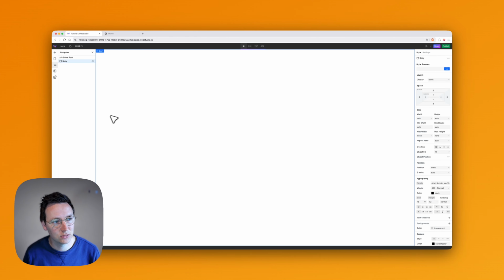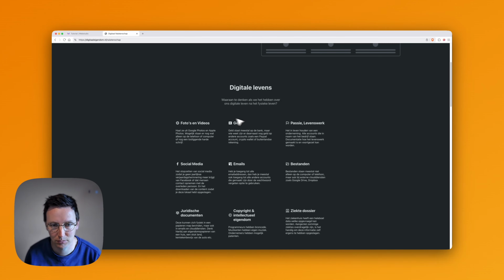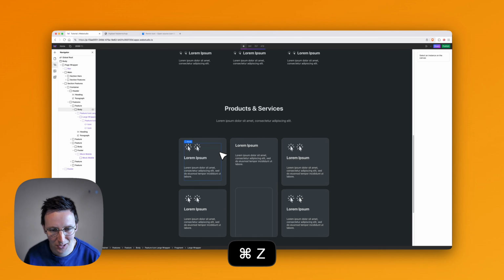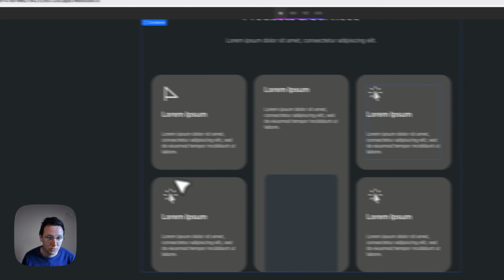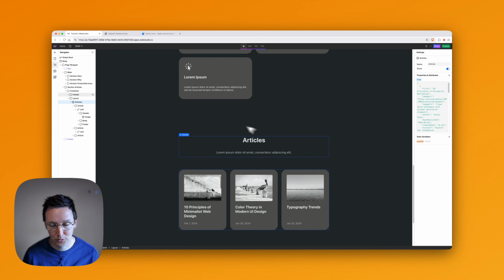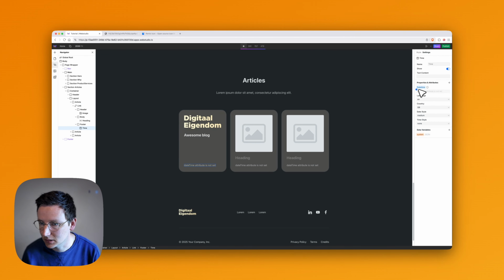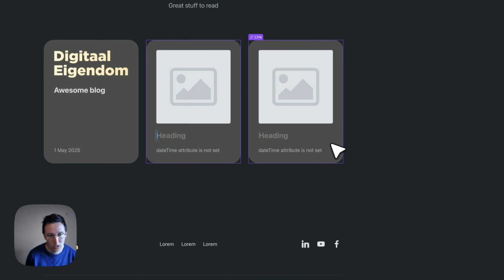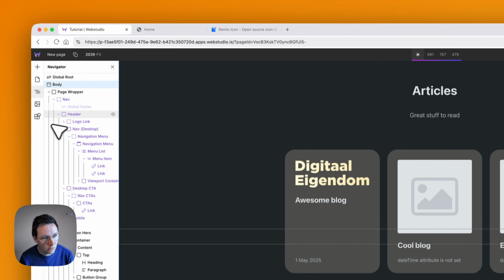Free beginner training Webstudio using craft library templates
New to Webstudio? Learn the basics in this free fundamentals course. I'll be showing you how I start from scratch, import the craft styleguide and start setting up the header, footer and include the first sections in there.
I'll show you how slots work, how you sometimes need to get things out of the slots and other times you need to get them inside a slot.